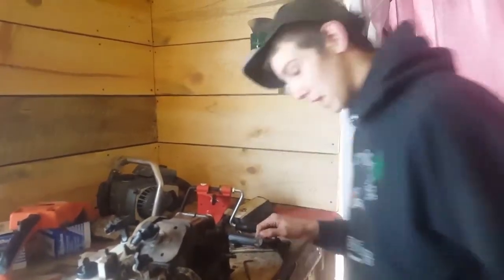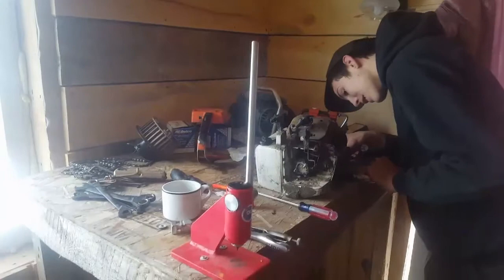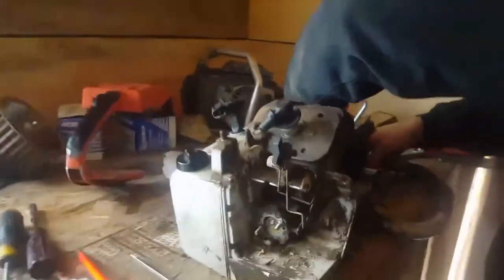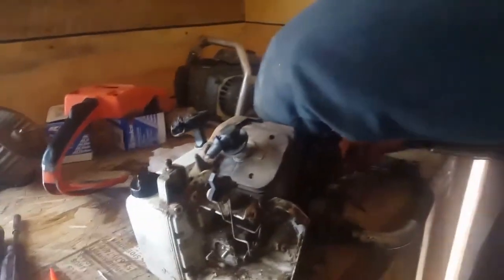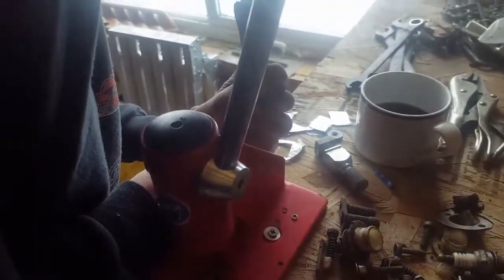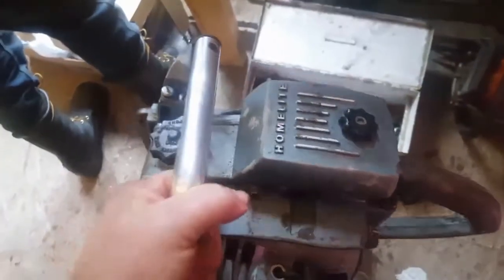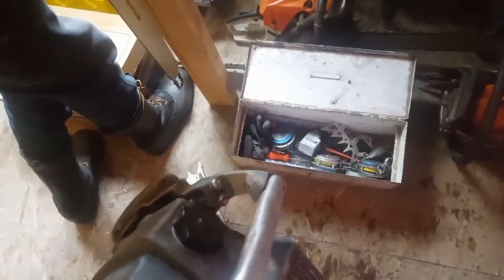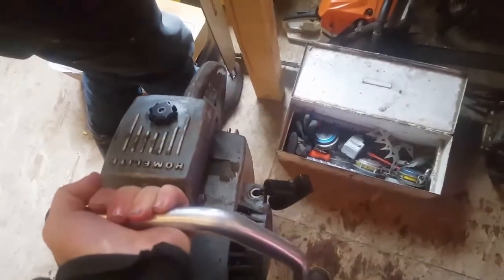Our little saw shop